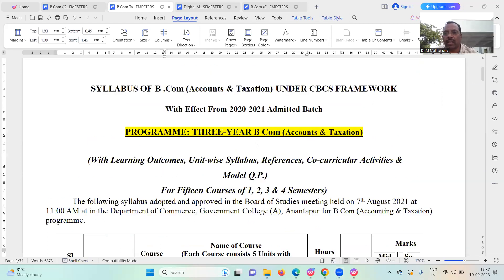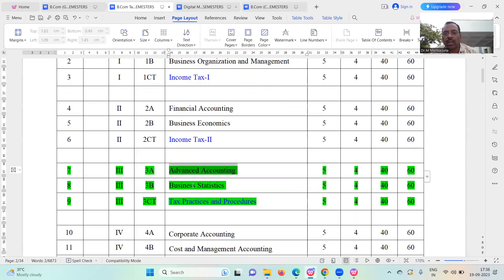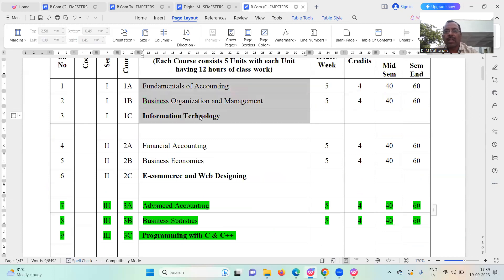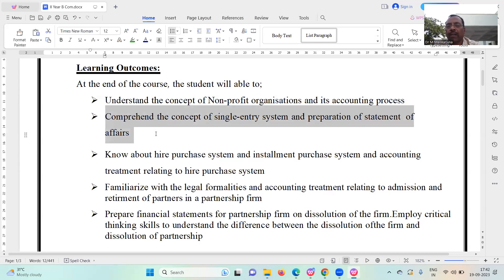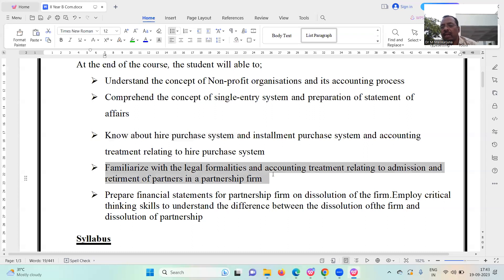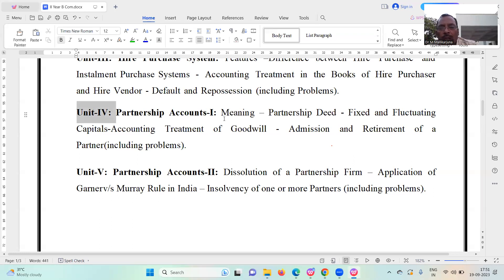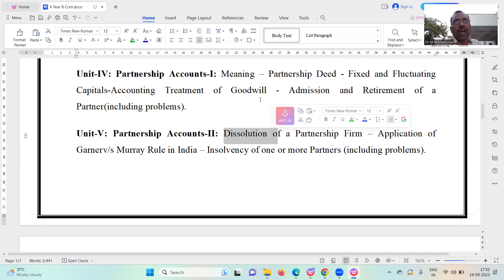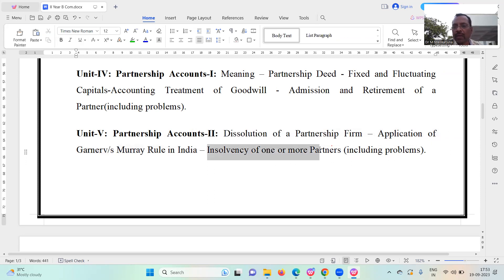Second B Com, Third Semester, ADVANCED ACCOUNTING SYLLABUS EXPLANATION